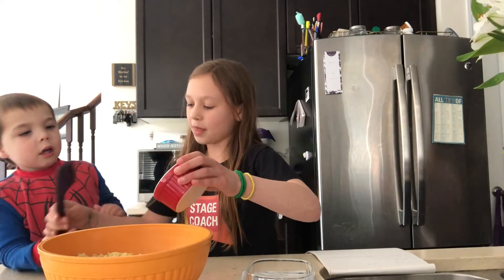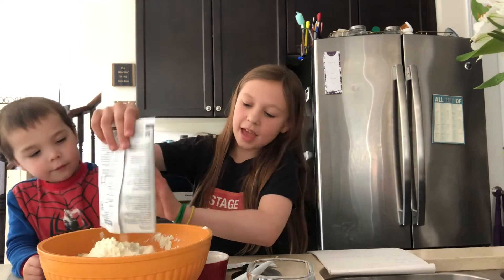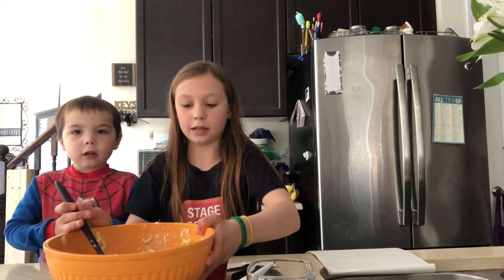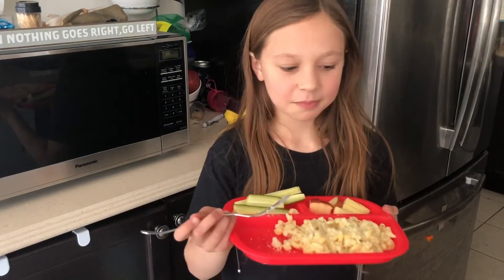Kids in the Kitchen - Episode 2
Today we are making Mac n Cheese!!! A kids favourite!